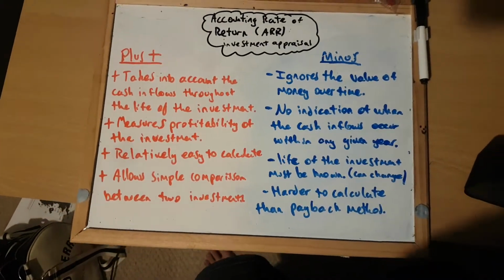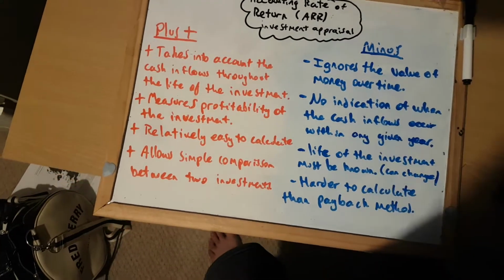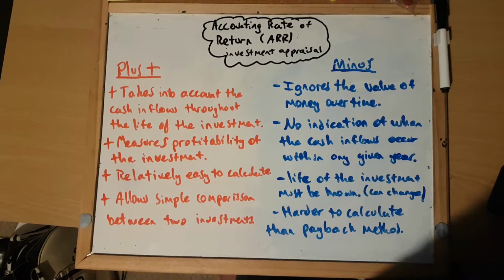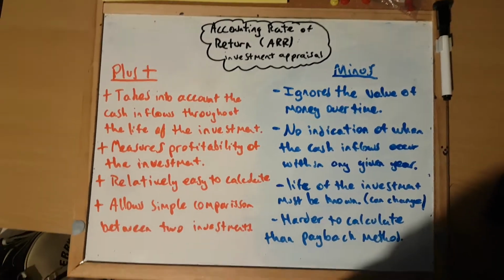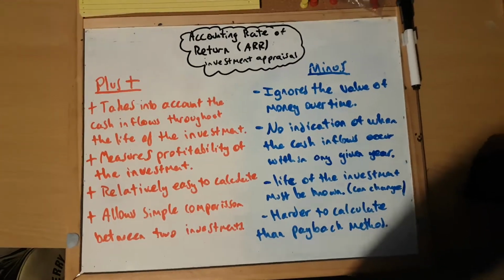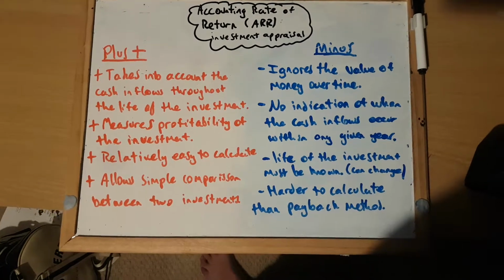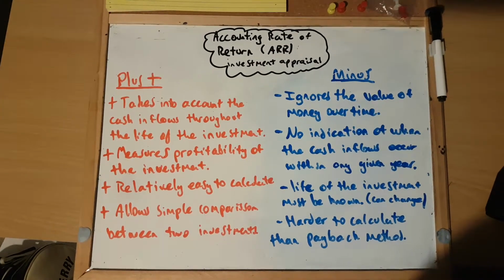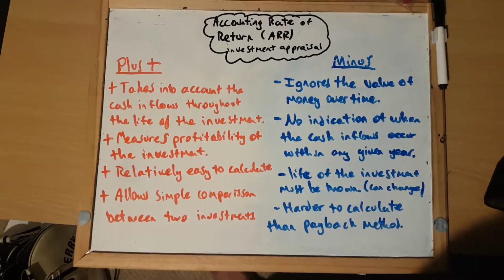Accounting Rate of Return